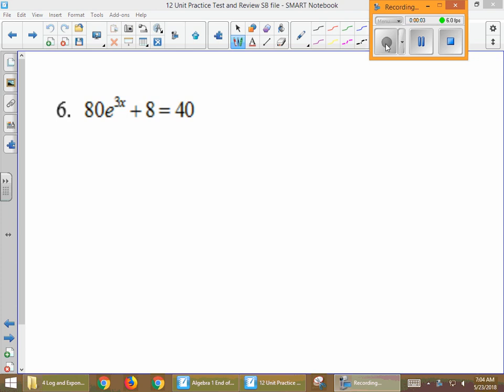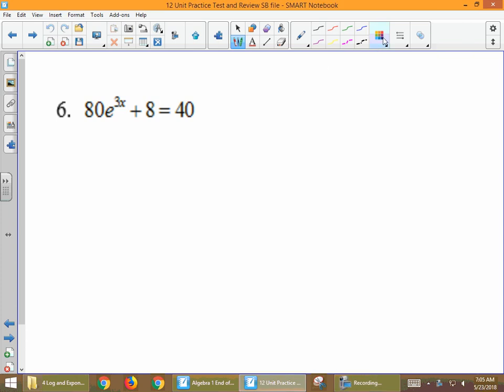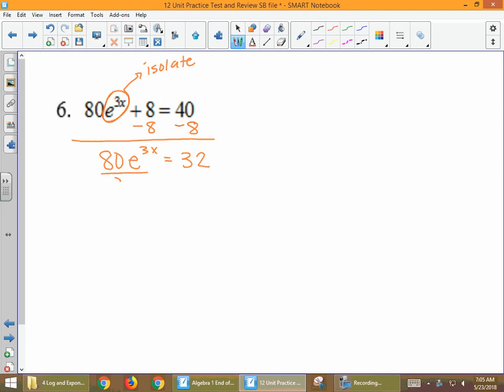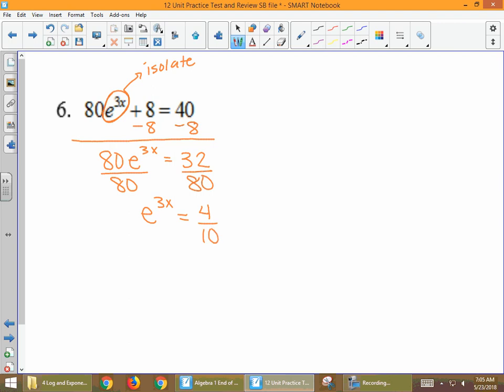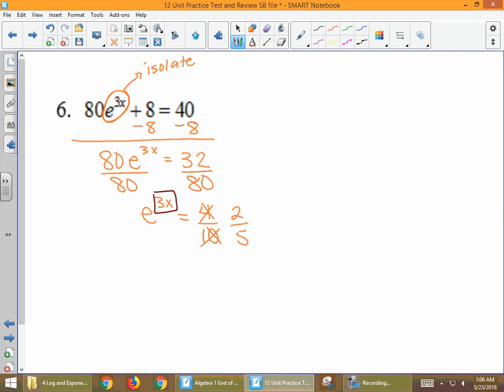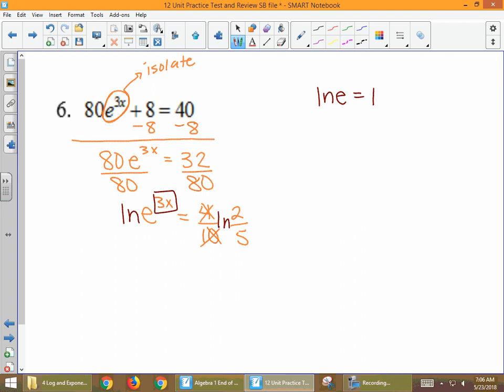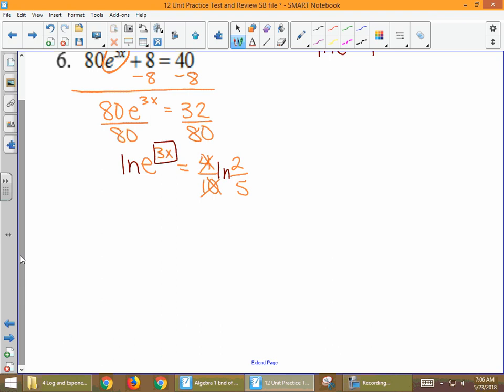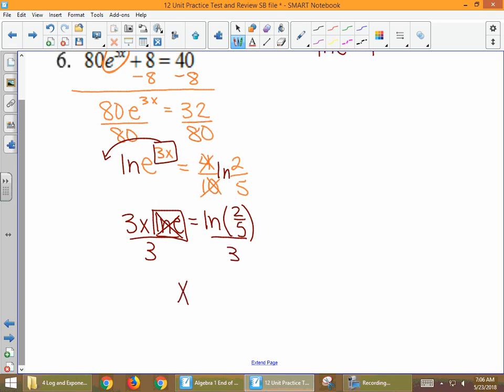Log and Exp Practice Test 6